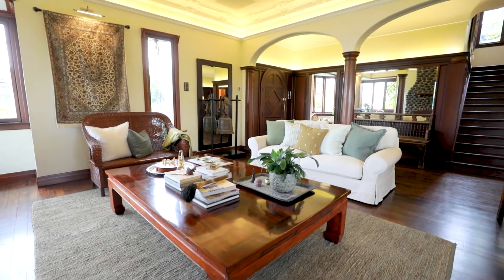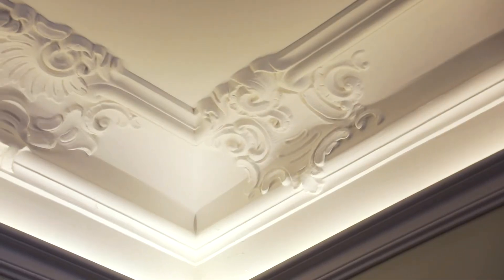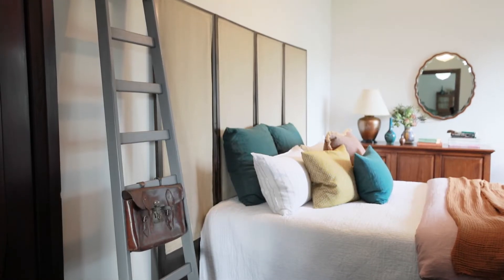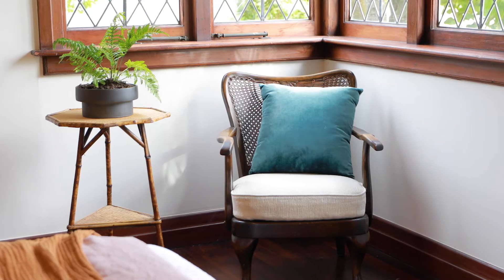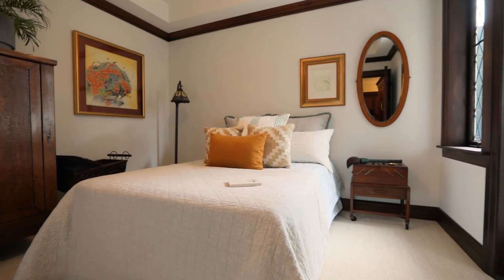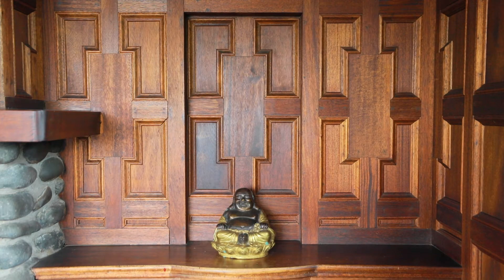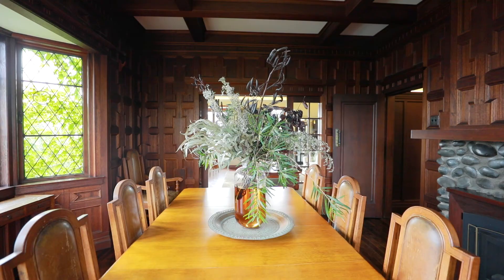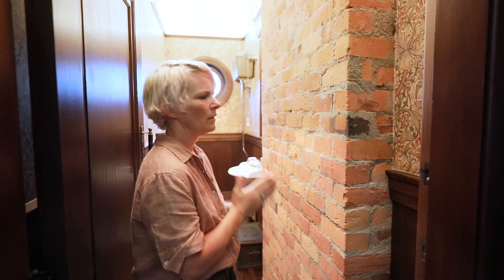Places & Graces style an Arts & Crafts stunner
Interior design and styling insights from a meticulously restored original Lloyd Bates Arts & Crafts home